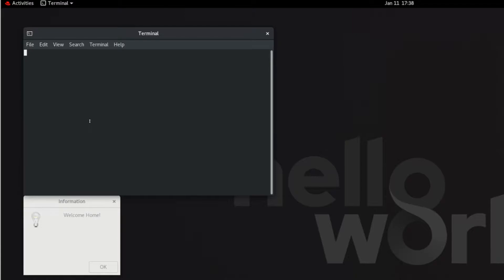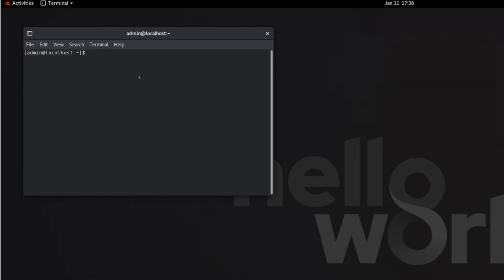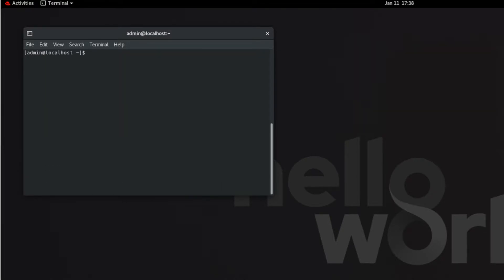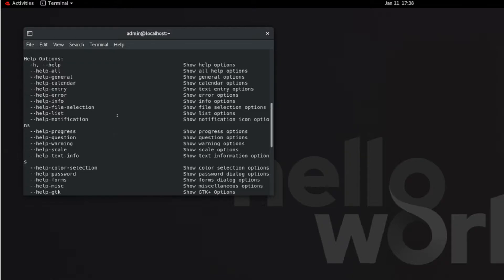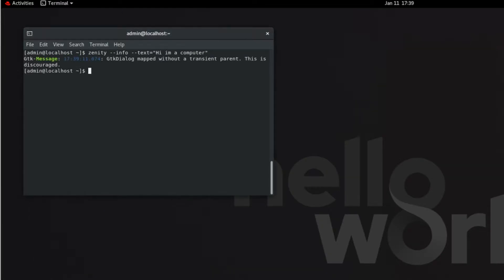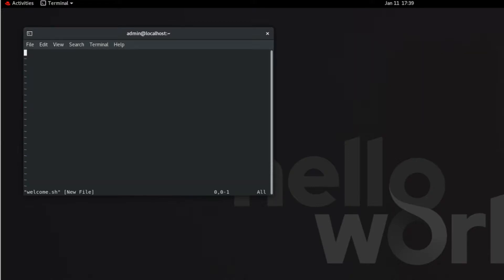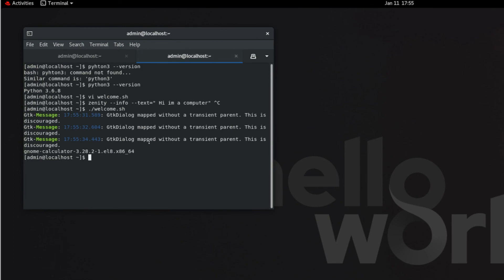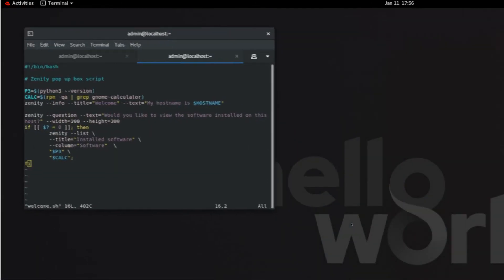How To: Make Linux GUI / Pop Up Boxes Using Zenity... and Some Bash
How to use Zenity to script pop up boxes on a Linux GUI. Zenity is a well known graphical box building tool installed by default on most distributions of Linux.